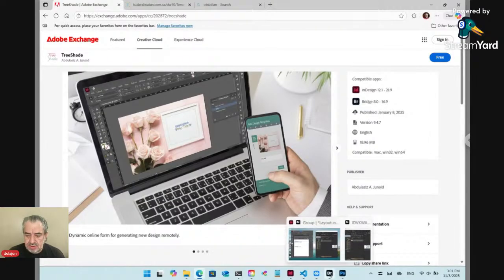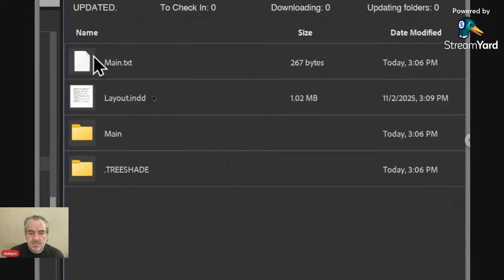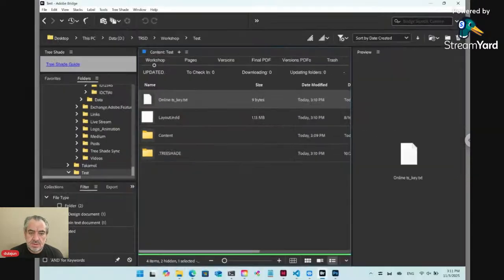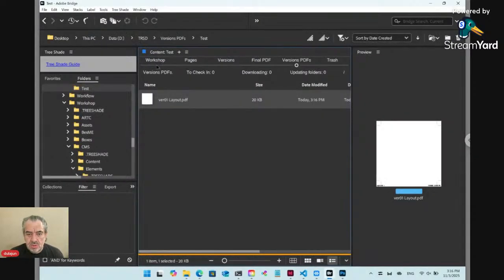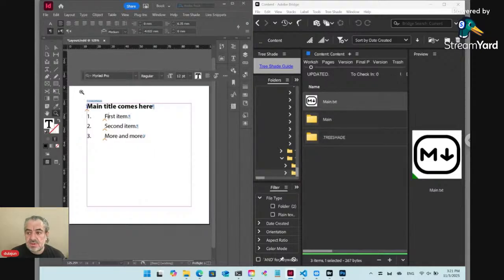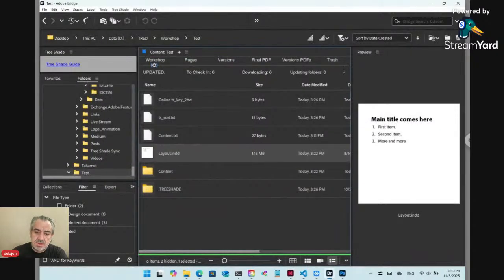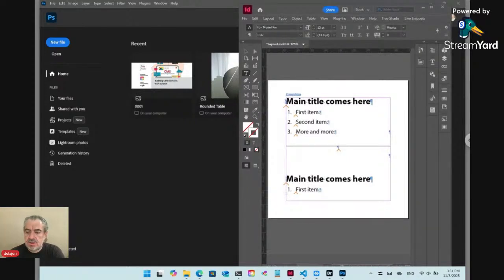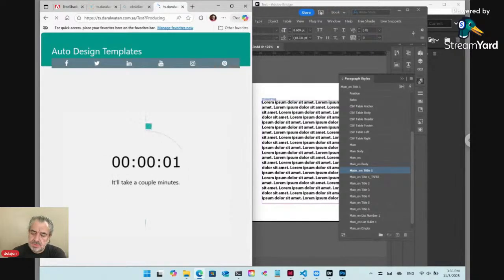Tree Shade | Solve Overset Before Checking in